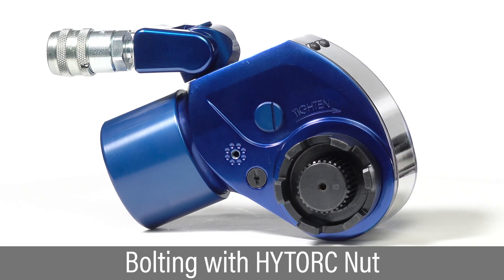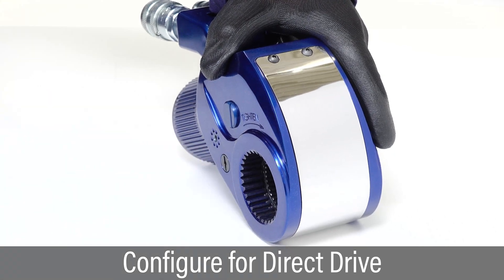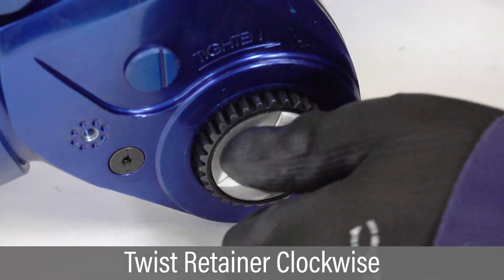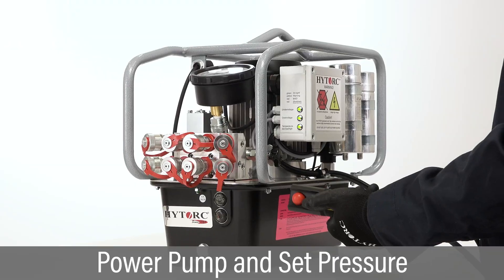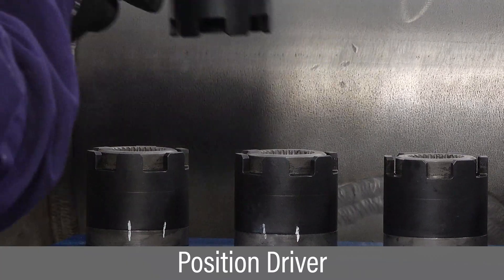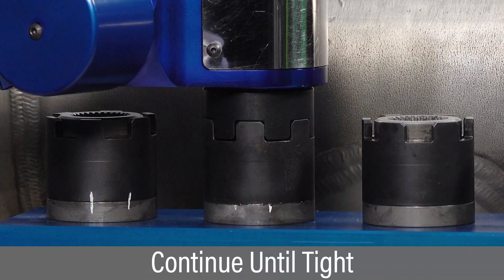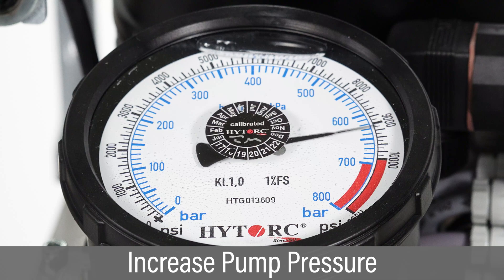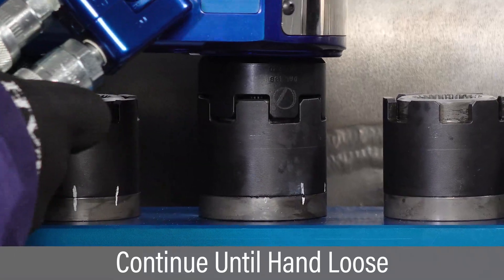MXT+ Bolting with HYTORC Nut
The MXT+ Hydraulic Torque Wrench combines the best of HYTORCs original MXT Wrench with the latest advanced technology including coaxial reaction drive, auto-release feature and a new cycle counter. The MXT+ Wrench is constructed from higher strength materials for rugged industrial use and highly repeatable performance.  The MXT+ is easily configured for tightening the HYTORC Nut by removing the existing square drive from the tool and replacing it with the HYTORC Nut drive.

For critical applications requiring the highest level of bolt load control, the patented HYTORC Nut system provides industry-leading joint integrity. This three-piece fastener applies pure tension to the bolt to prevent thread damage and ensure bolt load accuracy. Available in a variety of materials to suit all applications, from extreme temperatures to harsh climates.

No other bolting system provides the same level of repeatable accuracy, ensuring even bolt load to eliminate joint failure and unintentional nut loosening.

Other bolting systems put the reaction arm and square drive on opposite sides of the tool causing high stress in the body of the tool, which can lead to failure over time. The HYTORC Nut puts the action and reaction on the square drive axis to eliminate the majority of internal stress, and increase the lifetime of your tools.

Learn more about the HYTORC Nut: